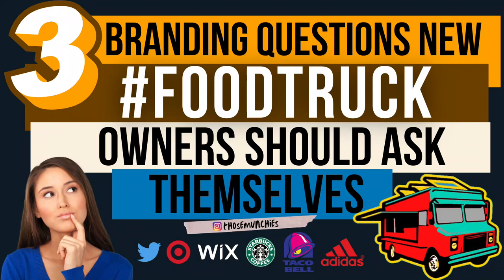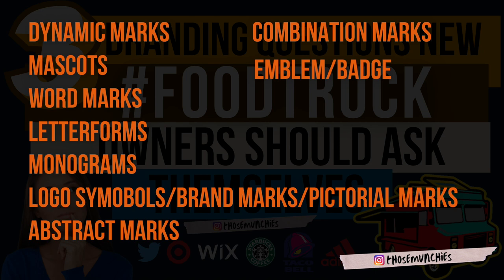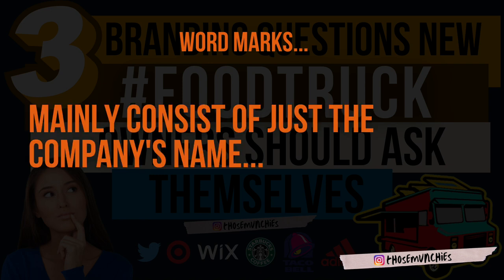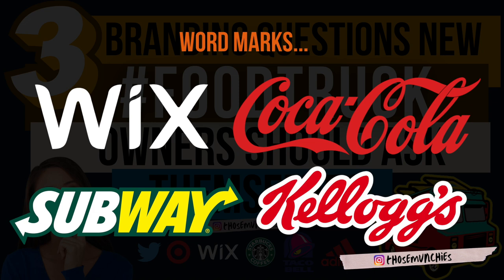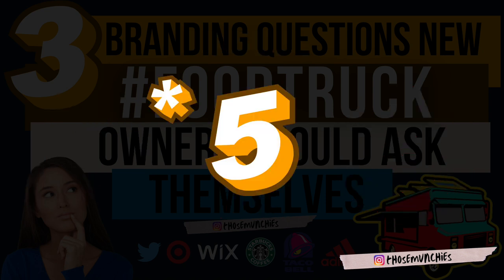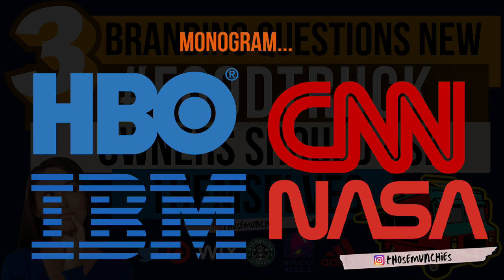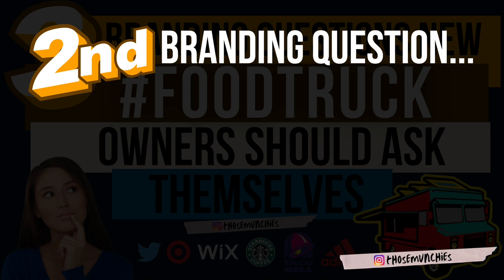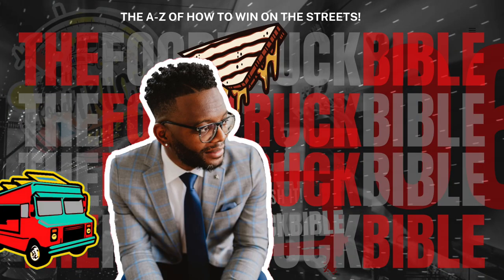Building a Strong Brand: 3 Questions Every Food Truck Owner Must Answer!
In this video, Michael dives deep into the realm of food truck branding and reveal the 3 crucial branding questions that every food truck owner must ask themselves. Building a strong brand is essential for standing out in a competitive market and attracting loyal customers. We explore the key aspects to creating a compelling brand identity. By addressing these fundamental questions, you'll gain invaluable insights to craft a powerful and memorable brand for your food truck business. Join Michael as he unlocks 3 questions and equips you with the knowledge to elevate your brand to new heights. Watch now and take the first step towards building a standout brand that leaves a lasting impression on your customers.

This Channel Is Dedicated To Showcasing Amazing Food, BUT We're Also Focused On Covering The Business Side As Well!

Topics Like:

"What's The 1st Thing To Do"
"Should You Buy New or Used?"
"How To Develop Your Menu"
"Money, MONEY, MONEYYY"
"Social Media & Your Truck"
"How To Get Your Permits Approved On The 1st Try"
"The Different Ways To Make Revenue"

The Food Truck Business Ownership Has Taken A Beating Because Of What Covid Has Done To The Industry, But That Has Also Created Opportunities For YOU!

Learn How To Get Your Food Truck On The Road Faster Than You Ever Thought Possible Inside Of "The Food Truck Bible" FREE Training!